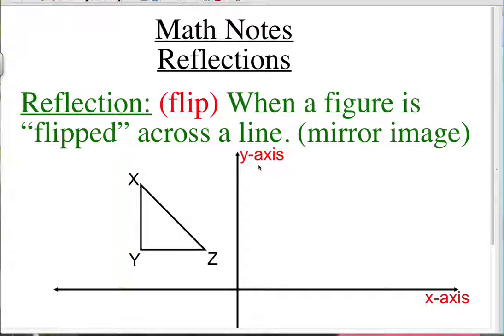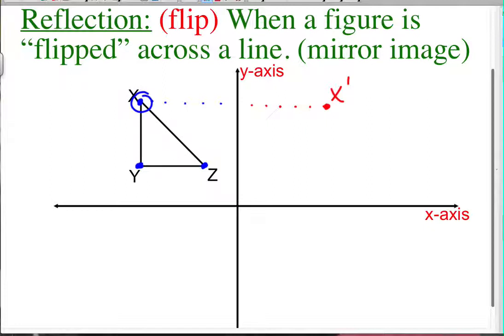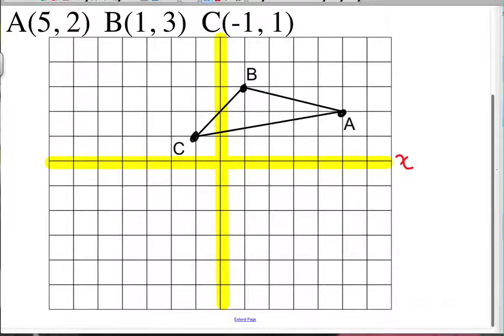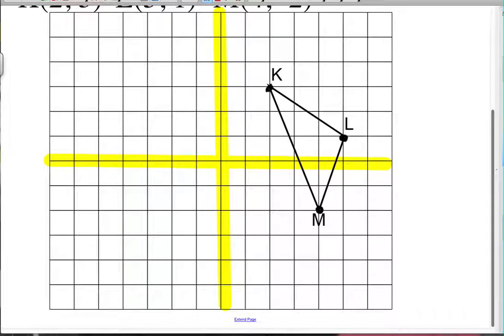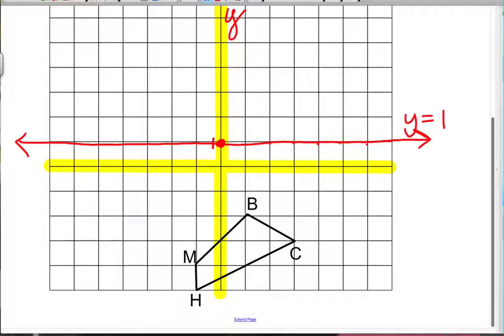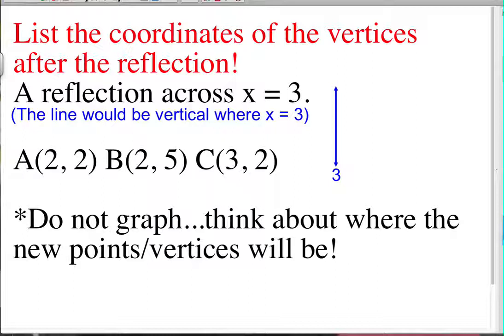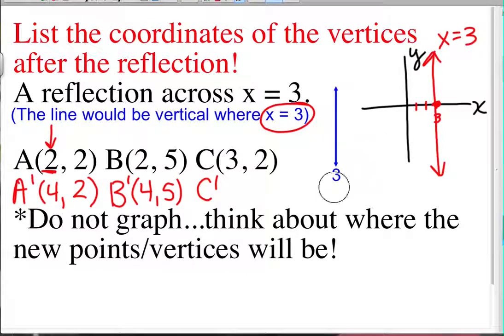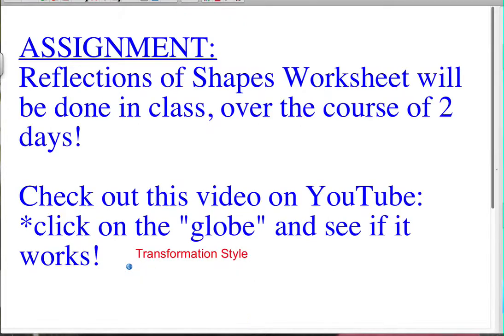Reflections Video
For Friday 12.1.17: Please watch this video lesson on "Reflections of Shapes." This is a longer video...sorry. you might want to watch it in two parts...take a break in the middle! We will spend at least 2 days of class working with reflections! Happy December!